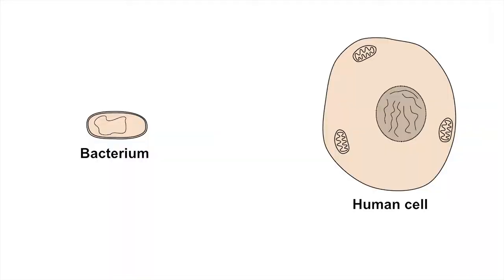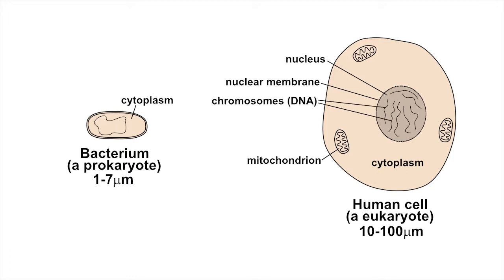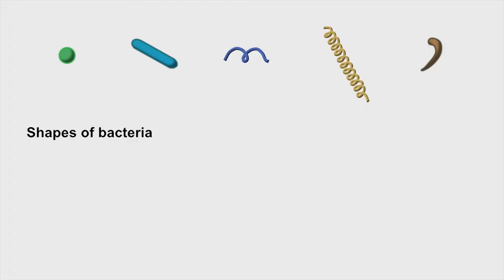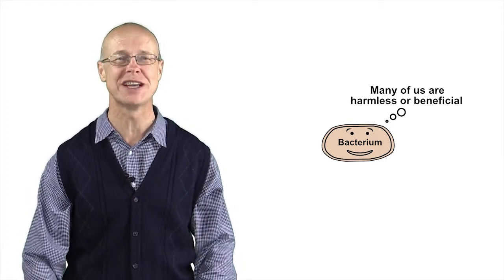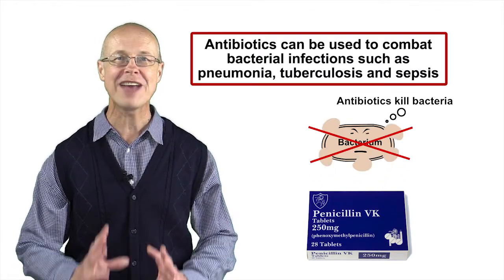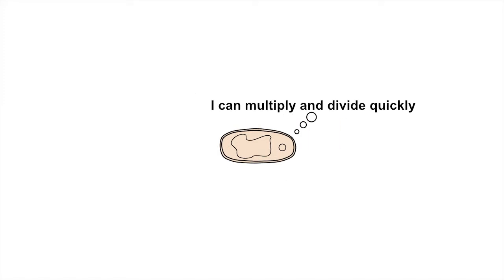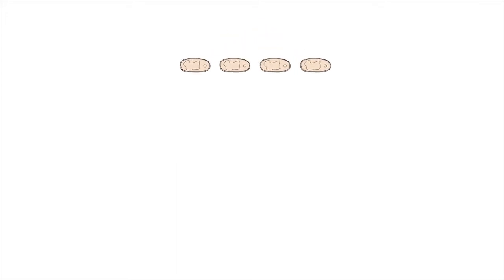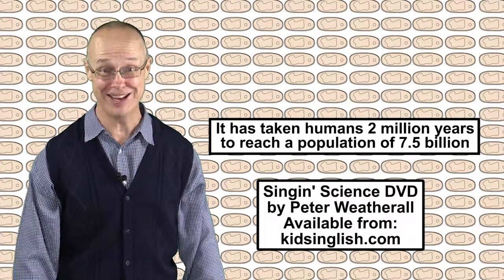Bacteria by Peter Weatherall